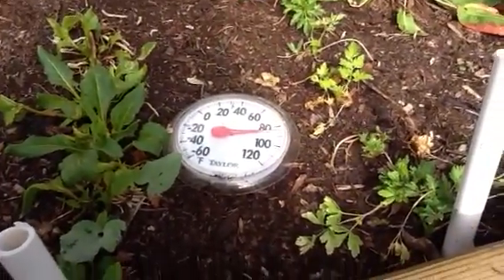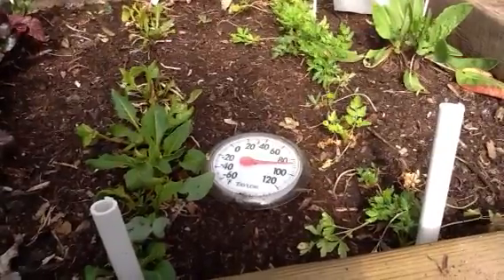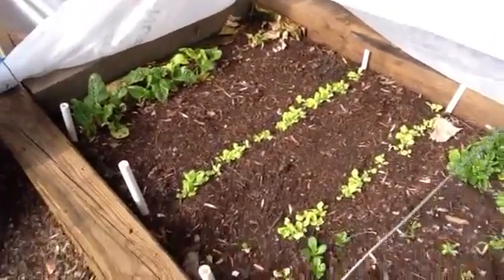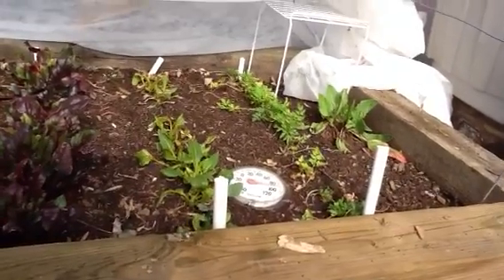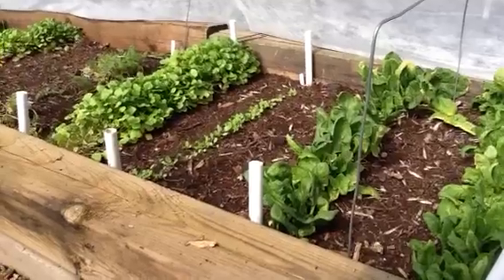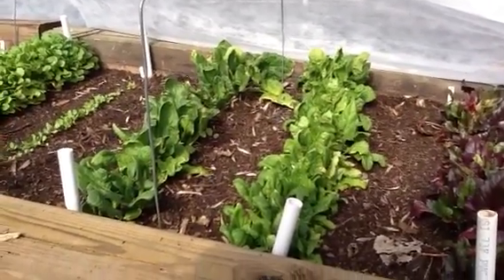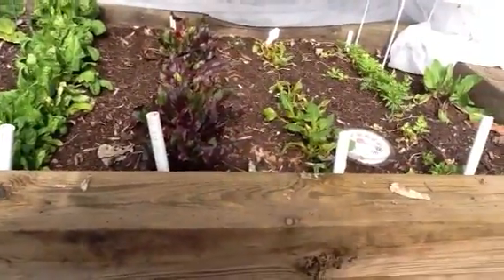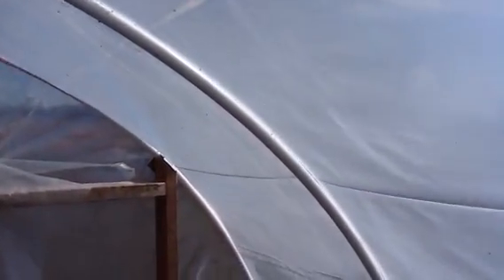Early spring garden Pam and Billy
Planting seeds and preparing lasagna garden for early spring cool weather veggies.  Mar 8 2012.